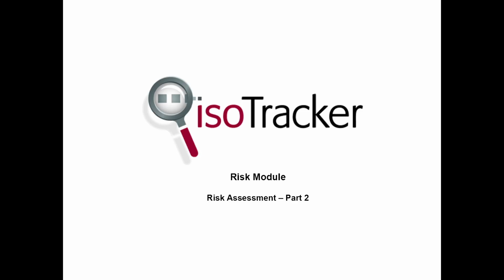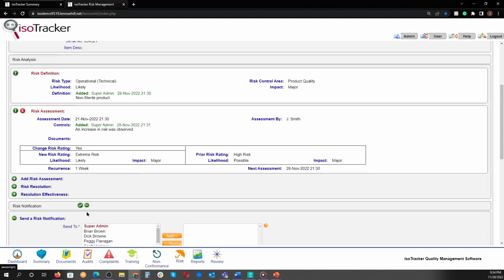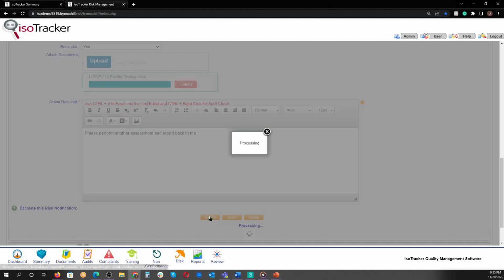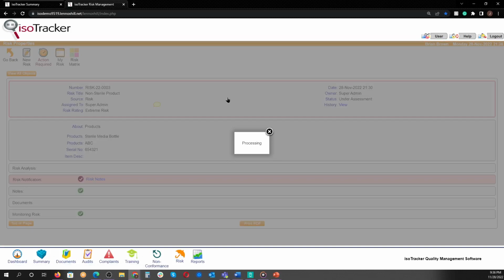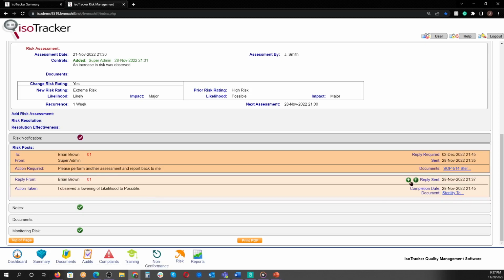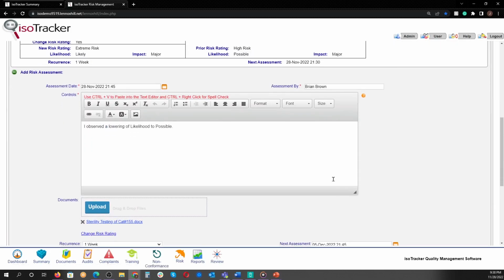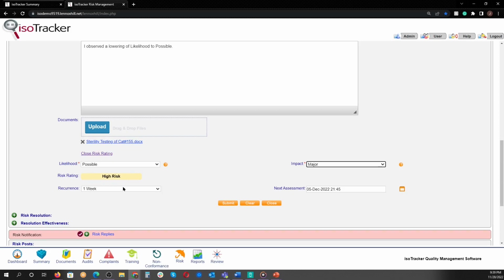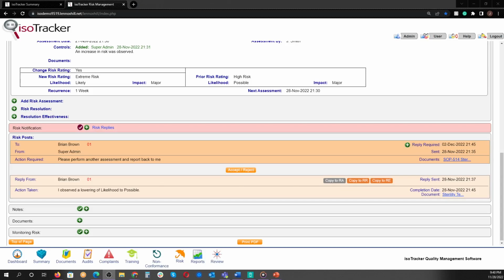Assessing a Risk in isoTracker - Part 2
This covers the recurrence of a assessment which is scheduled to go off at regular intervals. The assessment can be assigned as a time-based task to another user in the system, who in this case is not the Risk Administrator, and their response can be copied onto the risk register.

As their response is copied over, the system automatically takes their date of completion as the date of their assessment, enters their reply as the control measures and automatically schedules the next assessment. In addition, the likelihood and the impact of the risk can be changed based on their reply. A change in likelihood or impact can trigger a change in risk rating.